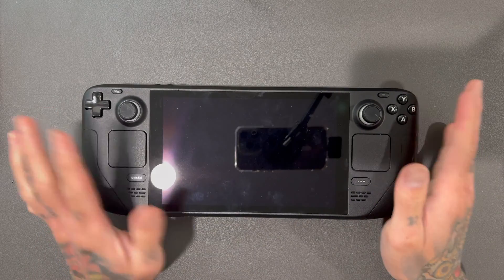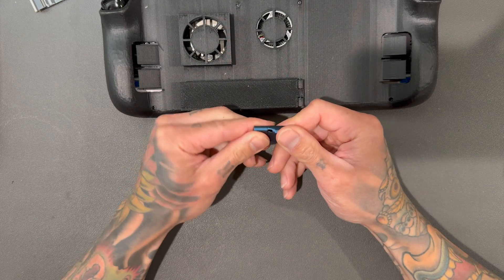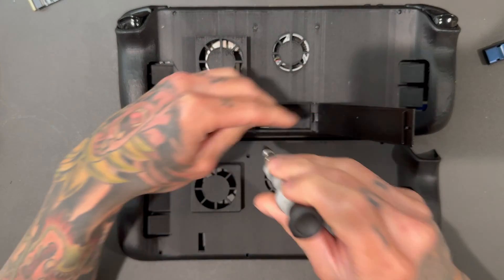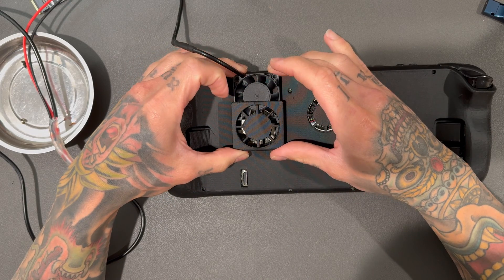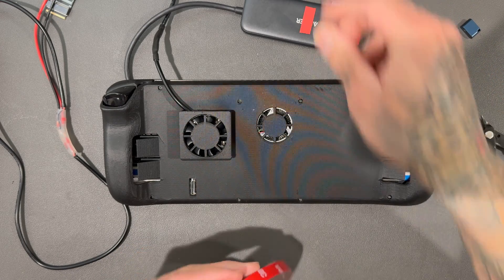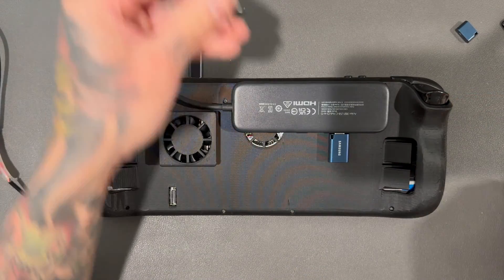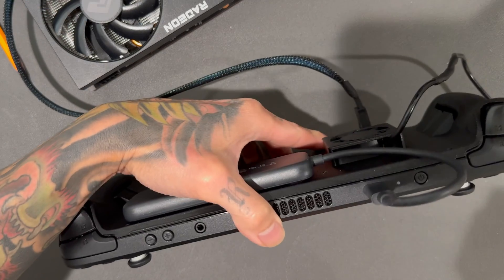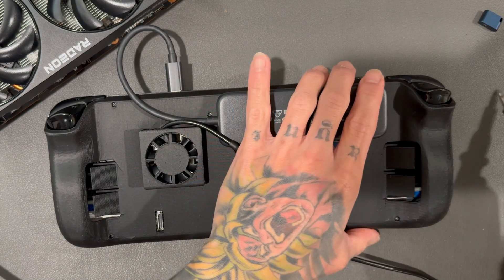Steam Deck LCD gets a oculink port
More performance out of a Steam deck

This is my latest version of my custom backplate for the steam deck “Mark 11”

Hope you enjoy the video documenting my various hobbies.